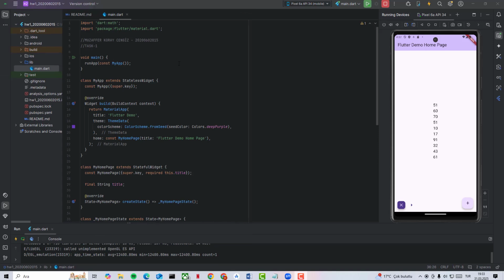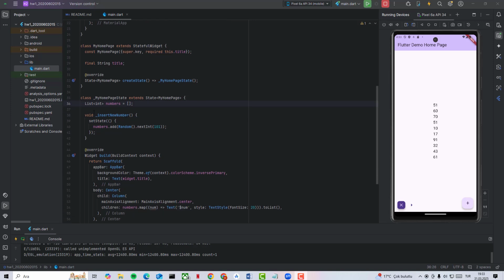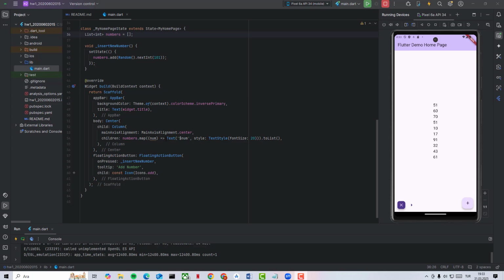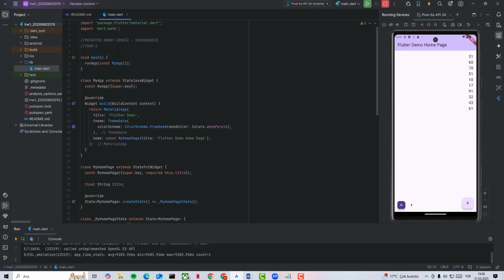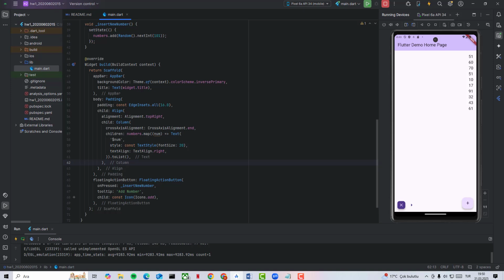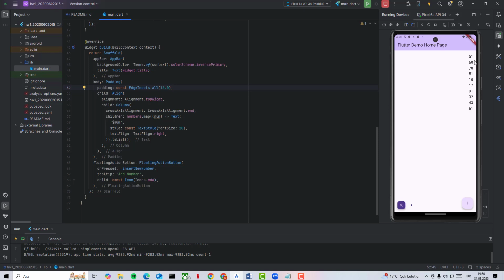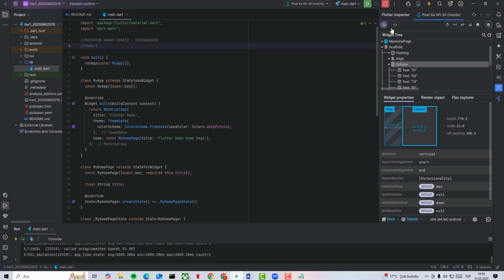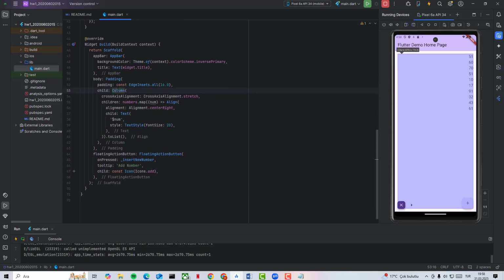SE380 HOMEWORK 1 - Muzaffer Koray Cengiz - 20200602015